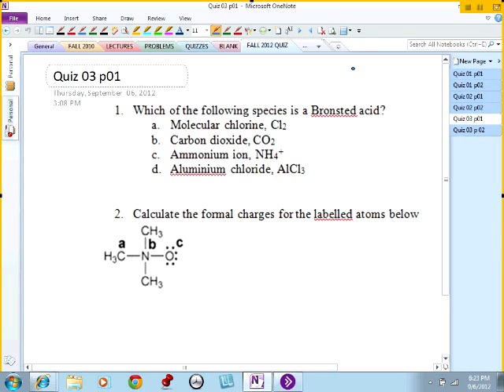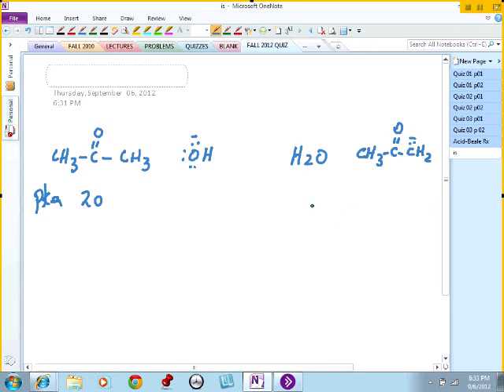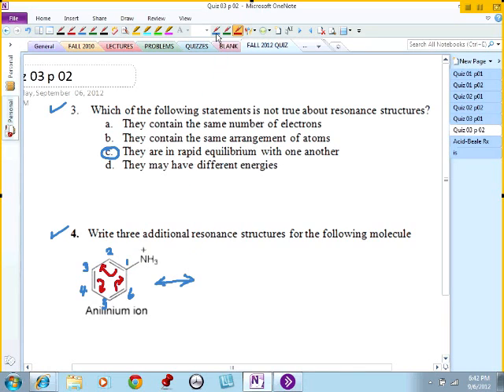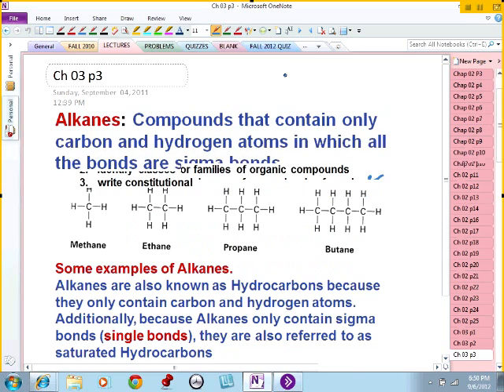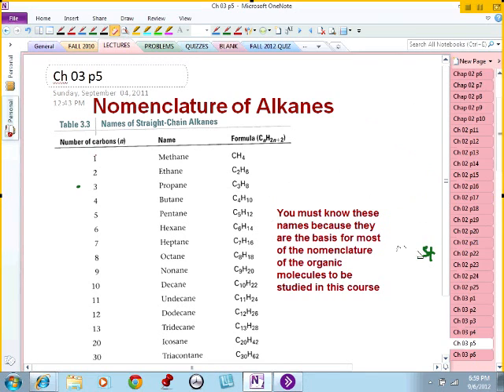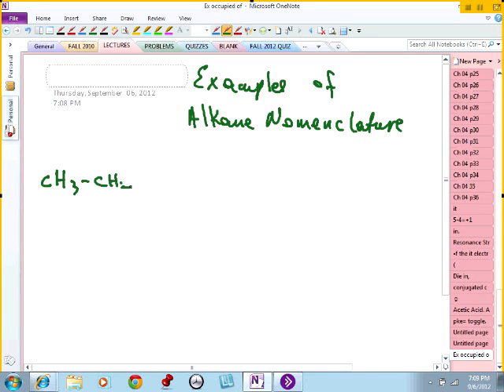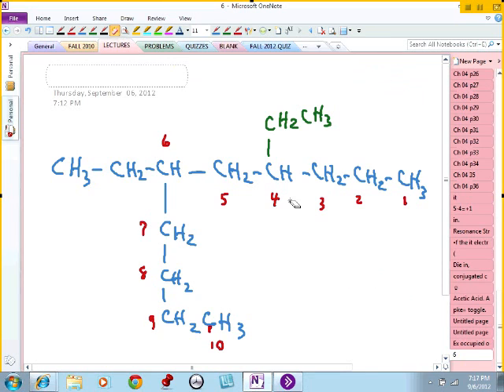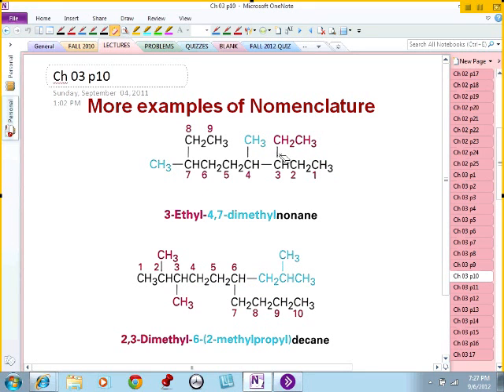ORGANIC141_CHAP_03_LEC_01_ER423_avs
ORGANIC CHEMISTRY I  -  Lecture # 08: Acid-Base Reactions, Alkane Nomenclature